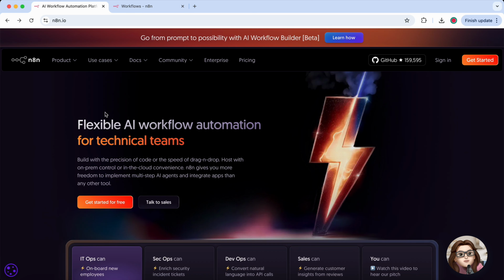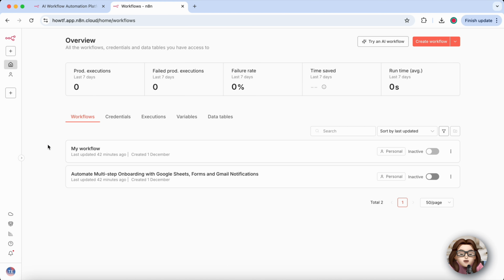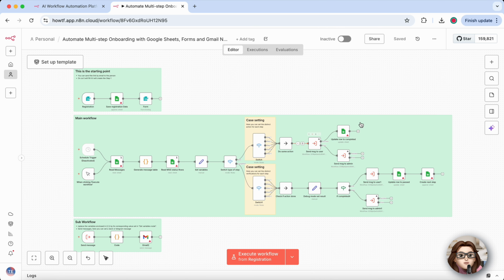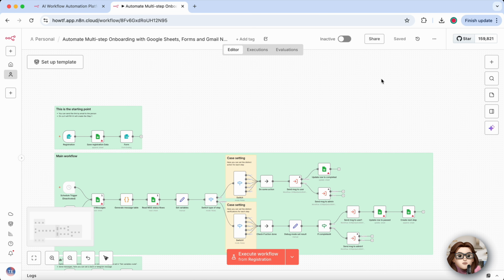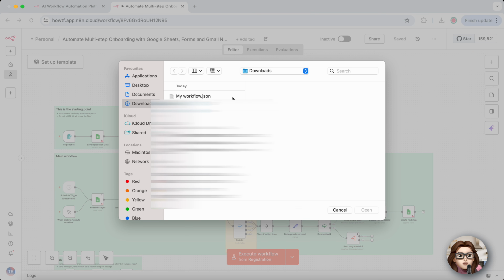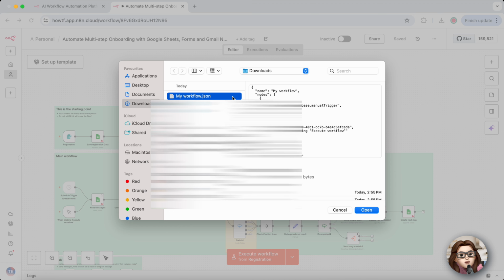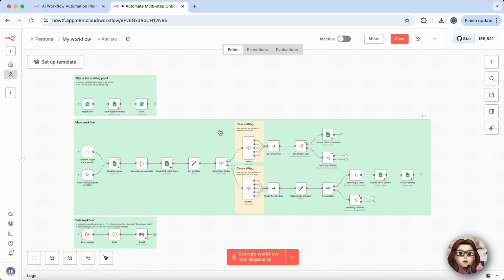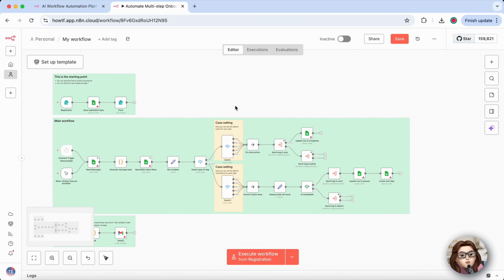How to Add JSON in N8n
In this video, you’re going to learn exactly how to add JSON inside n8n, whether you want to create custom JSON, modify incoming JSON, or generate new JSON for your workflows. This tutorial is perfect for beginners as well as advanced automation users who want to work more efficiently with structured data inside n8n.

We start by breaking down what JSON actually is and why n8n uses it in almost every node. JSON is the standard format that n8n relies on to send data from one node to the next, so understanding how to create or add JSON manually gives you a lot more control over your workflows. Whether you're working with APIs, transforming data, or preparing information for another system, adding JSON is a skill that makes automations far more powerful.

Inside this tutorial, you’ll learn three main methods to add JSON in n8n. The first is using the Set Node, where you can create custom fields and values or build an entire JSON object manually. This is the simplest way to add structured data inside your workflow. Then we move on to the Function Node, where you can write JavaScript to produce dynamic JSON output. This method is ideal if you need loops, conditional logic, or want to generate complex data structures.

You’ll also learn how to take incoming data from previous nodes and convert it into custom JSON using expressions. This helps you merge values, transform results, and build new objects using information already flowing through your automation. Throughout the video, you’ll see real examples that show how JSON works inside n8n, how it appears in the node output, and how each method affects the next step in your workflow.

By the end of this tutorial, you’ll understand exactly how to create, add, and structure JSON in your workflows without making mistakes. If you’re working with HTTP requests, webhooks, databases, or external APIs, this skill is essential.

If this video helps, make sure to like the video, subscribe for more automation tutorials, and comment below if you want a video on how to parse or transform JSON in n8n.

This video shows you How to Add JSON in N8n Easily! Watch this Video till the end to learn How to Add JSON in N8n.

Were you able to figure out How to Add JSON in N8n? Share this with your friends who want How to Add JSON in N8n.

Problem Solved in this Video-:

What Do you Think of How to Add JSON in N8n?